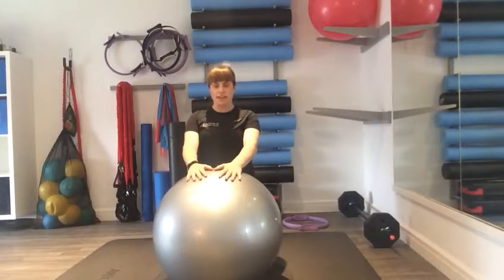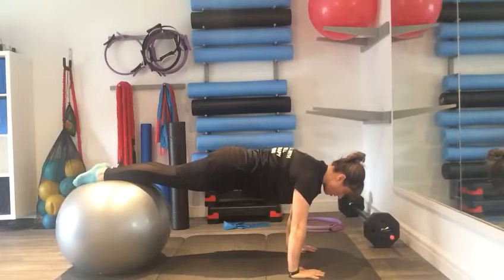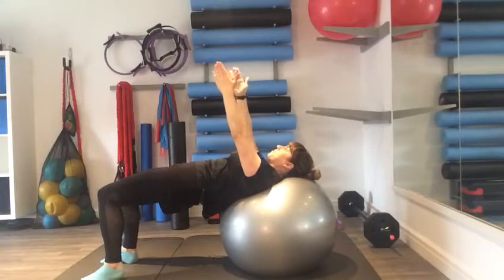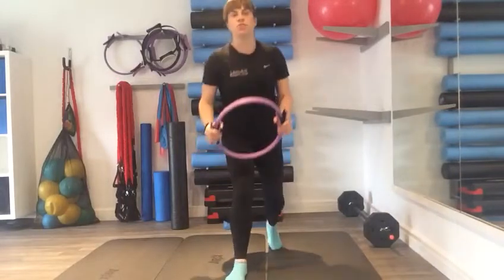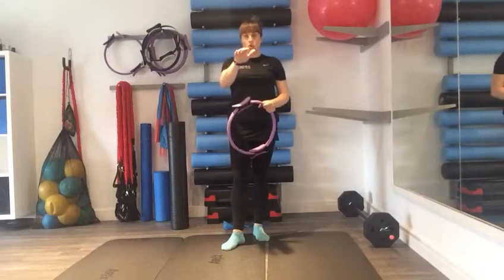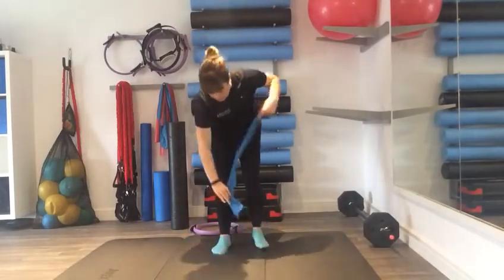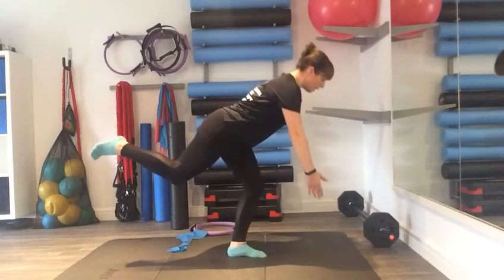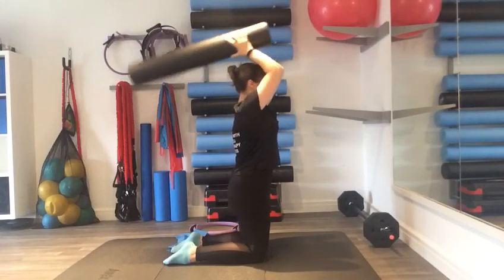Keeping Your Pilates Workout Fresh: Tips On Practicing Pilates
If we do the same thing every day we get bored, stuck, and de- motivated. We can become lethargic and fatigued and we can also plateau, our bodies adjust to the fitness routine and we stop seeing and feeling the benefits of our workouts.

Here is a short video covering ways in which to keep your Pilates practice interesting, rewarding and challenging.